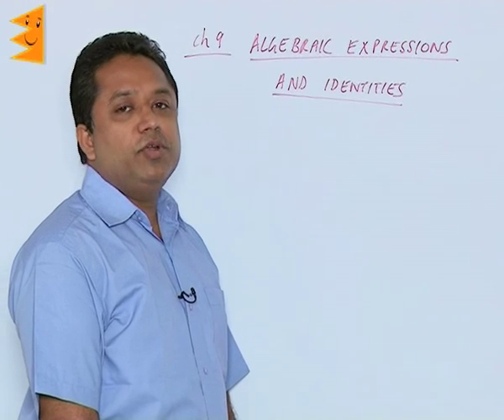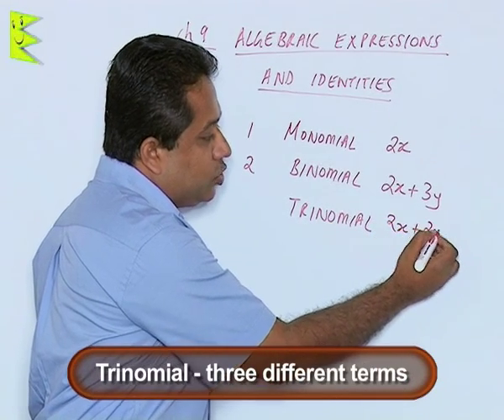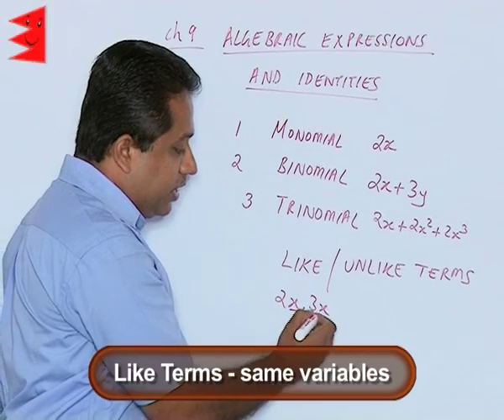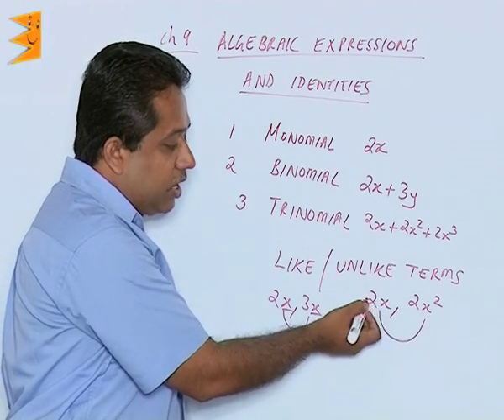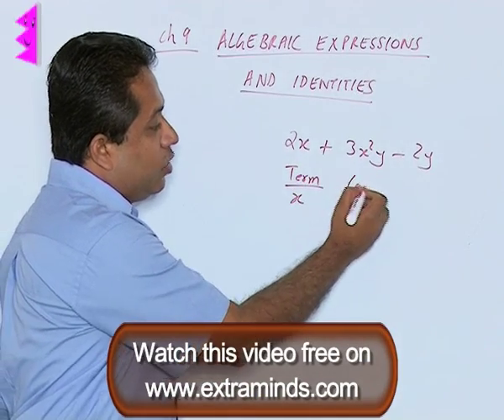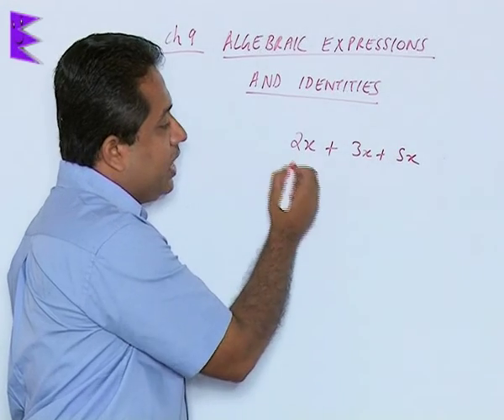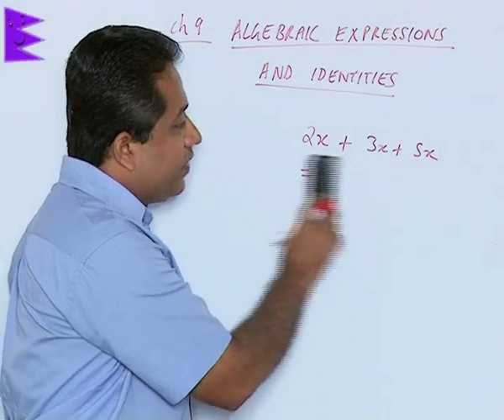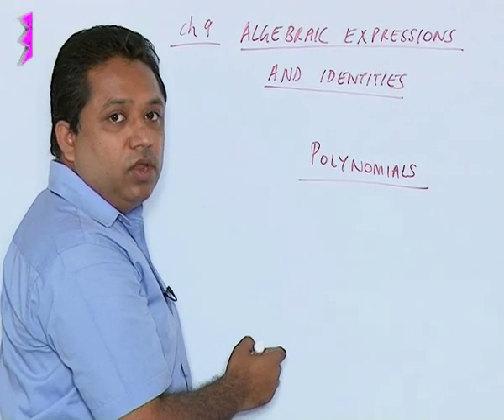CBSE Class 8 Maths | Algebraic Expressions & Identities Terms & Coefficients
Chapter: Algebraic Expressions & Identities
Topic: Terms & Coefficients